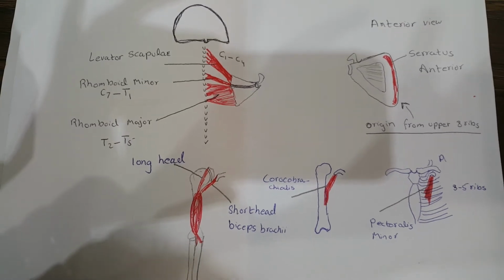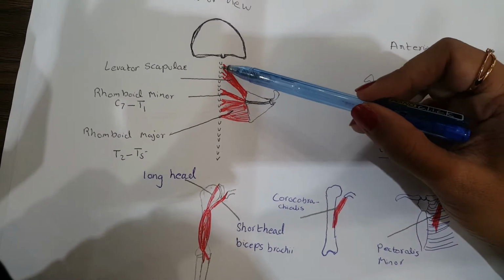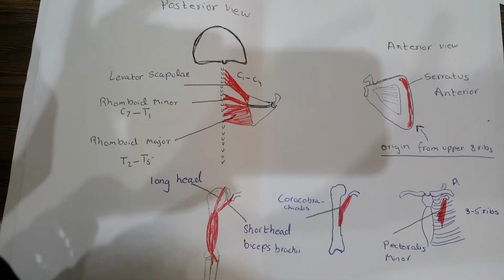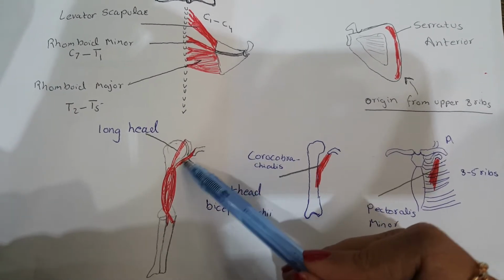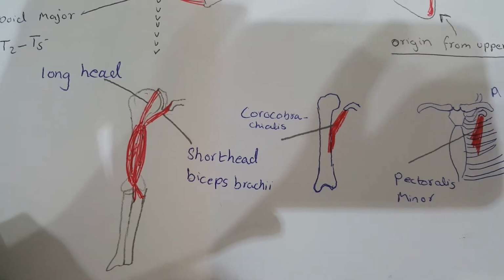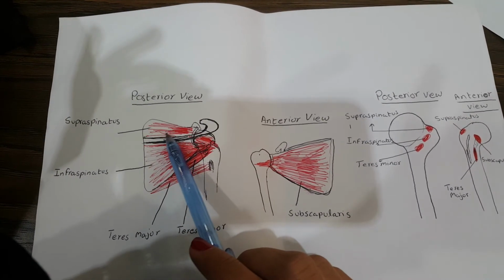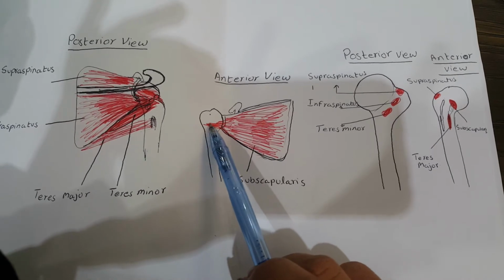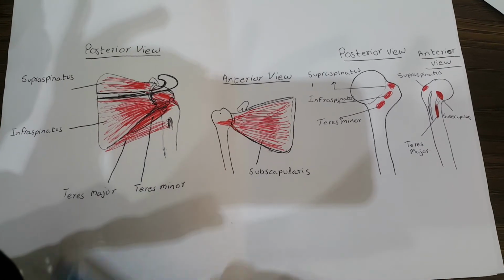Scapula Attachments part 2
ligaments
muscles